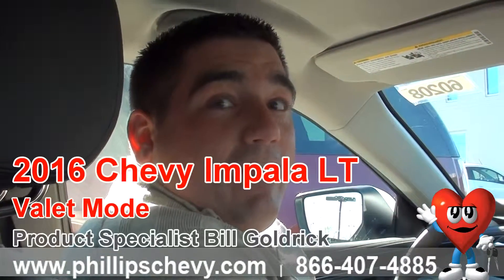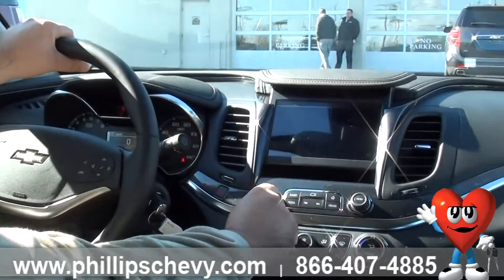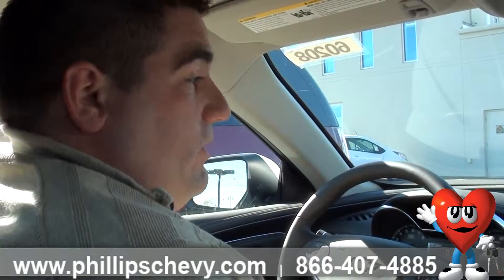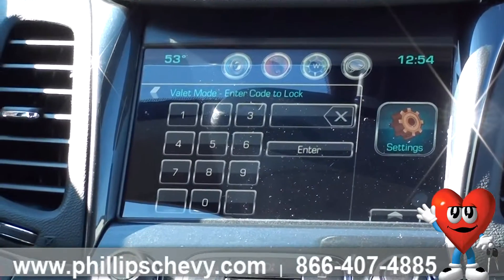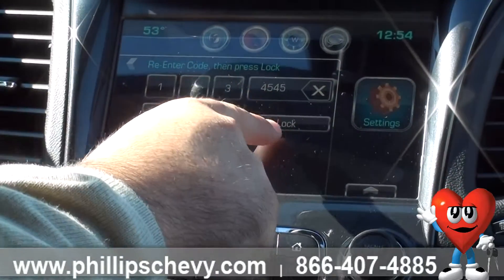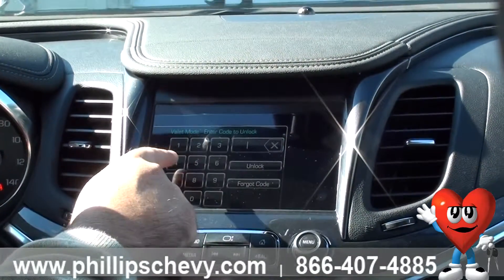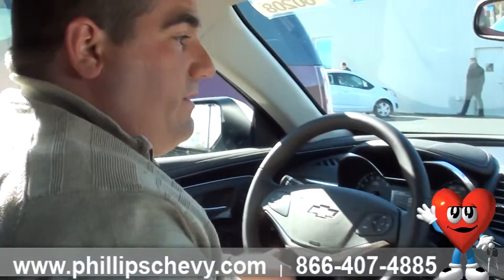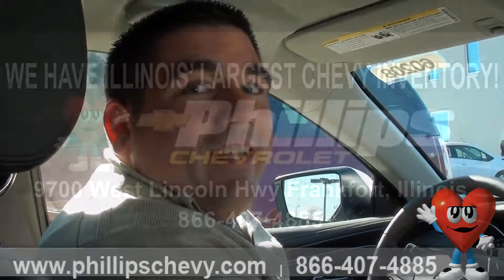Phillips Chevrolet - 2016 Chevy Impala LT – Valet Mode - Chicago New Car Dealership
- Here at Phillips Chevrolet in Frankfort, Illinois, product specialist, Bill Goldrick, is going to show us how to use the Valet Mode in a 2016 Chevy Impala! The Valet Mode lets you lock your MyLink, dashboard and trunk whenever you have someone else in your car you might not trust. All you need to do is type in a 4 digit code and everything will be locked! If you have any questions for Bill or want to test drive a 2016 Chevy Impala, stop on in today!